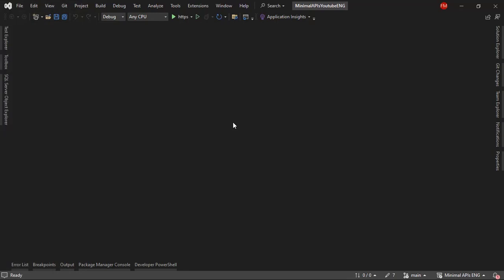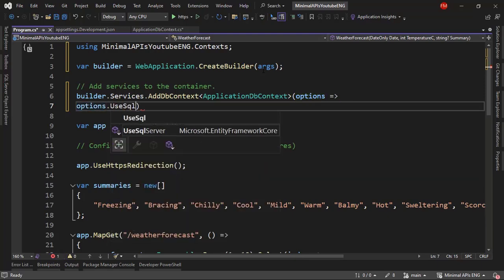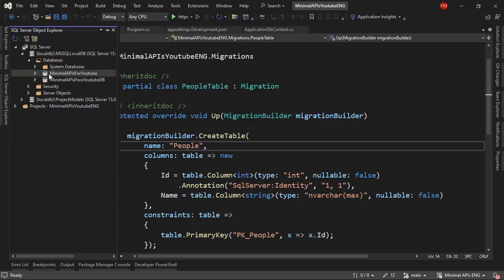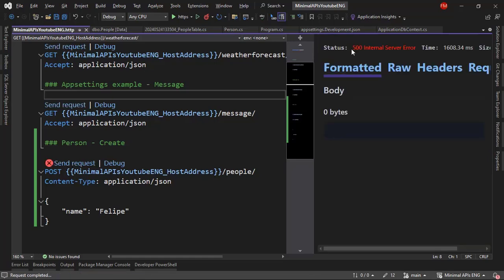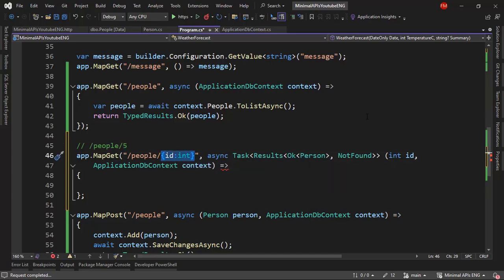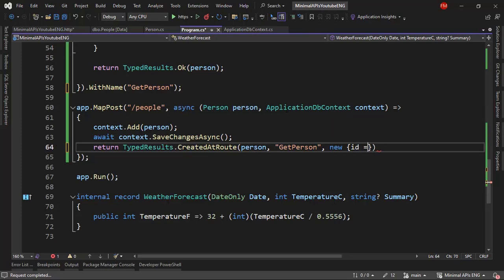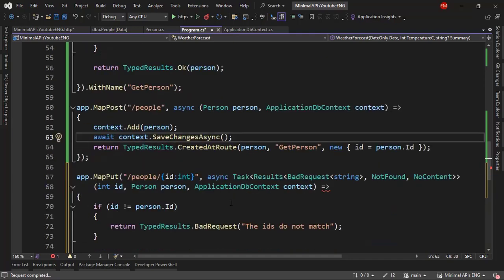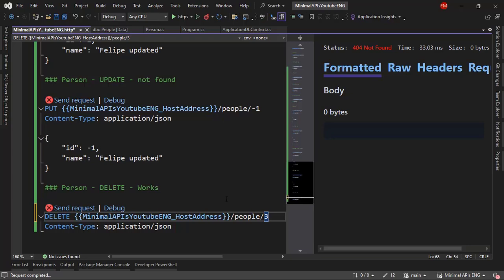Making a CRUD With EF Core (Beginner Friendly) | Minimal APIs with ASP.NET Core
In this video we'll learn how to do a CRUD with EF Core in Minimal APIs.